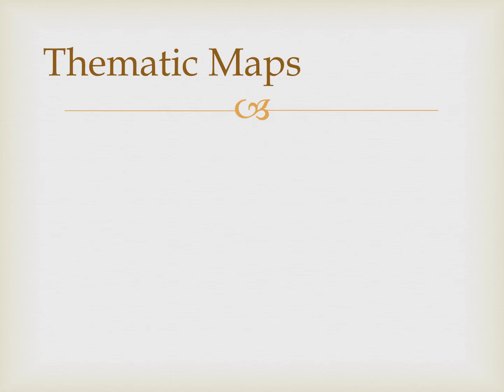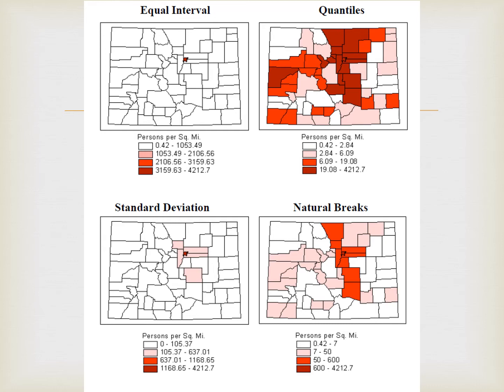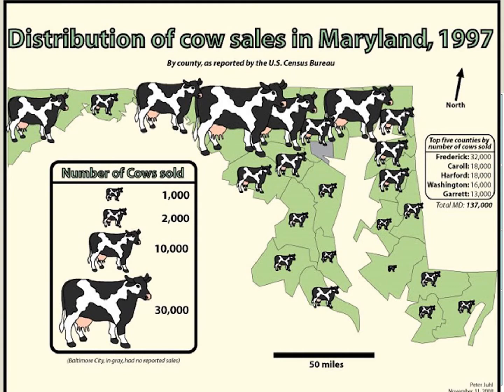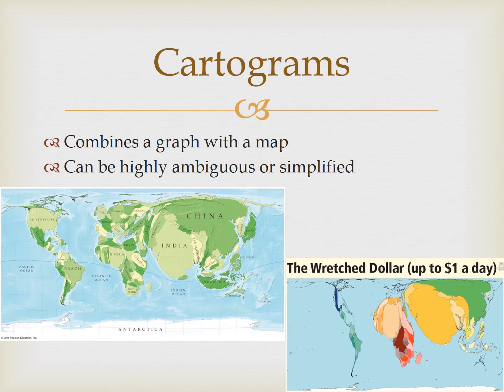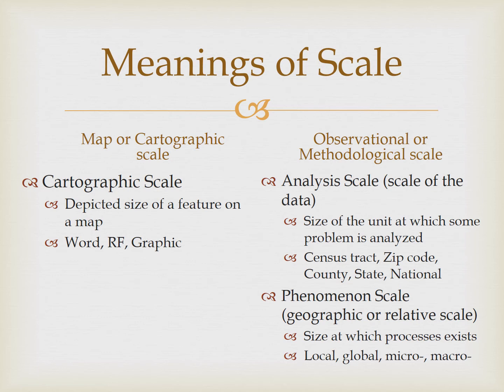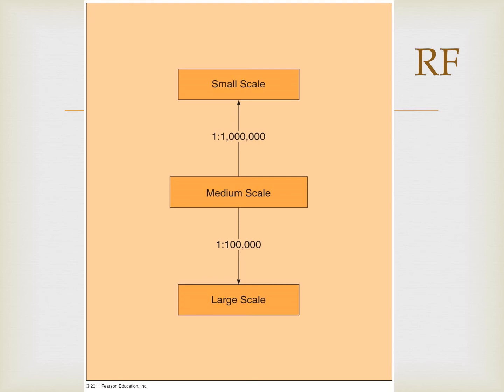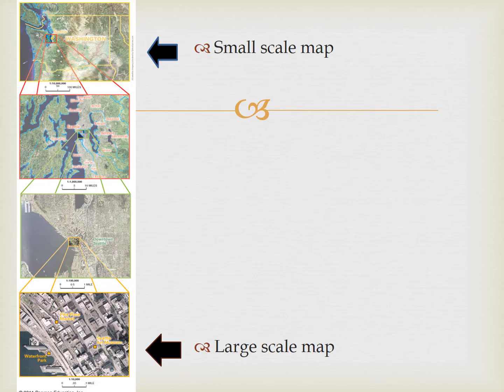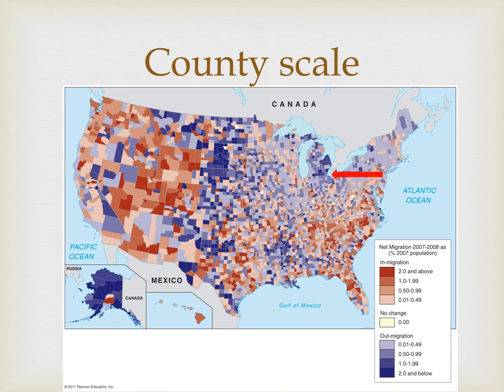Map Details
Map Details (1.1, 1.6)